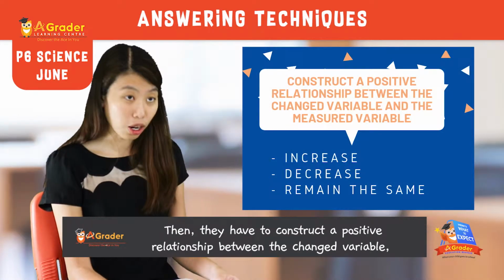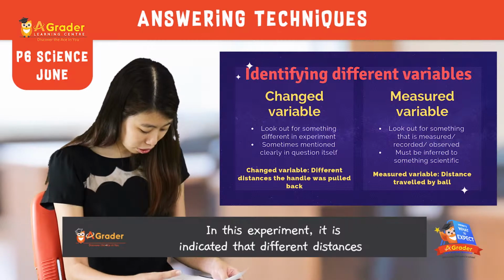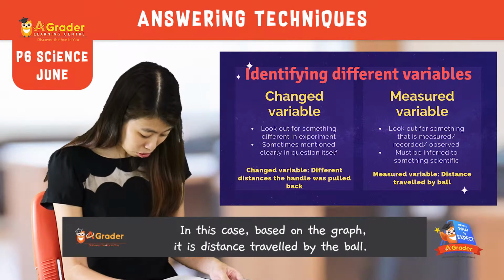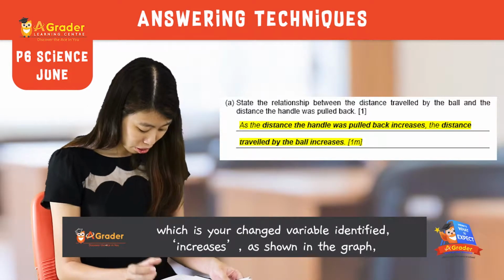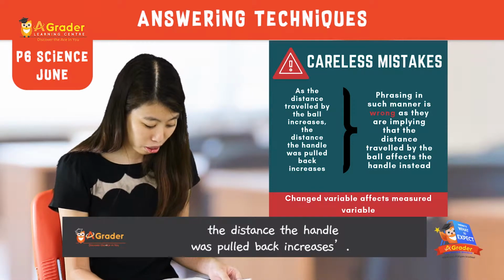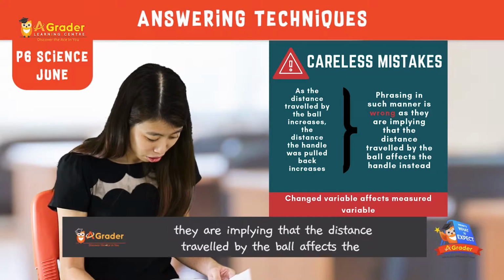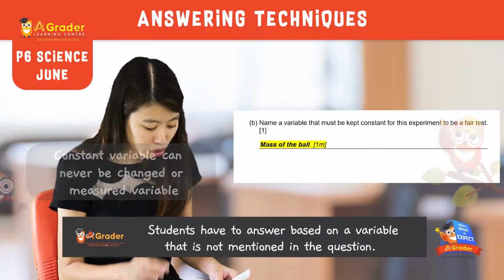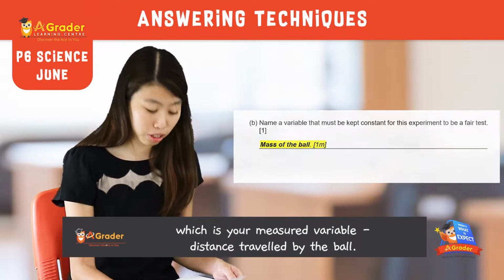P6 Science - Here's What to Expect – June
June - P6 Science for AGrader's Here's What to Expect

Topic: Answering Techniques for Free Response Questions